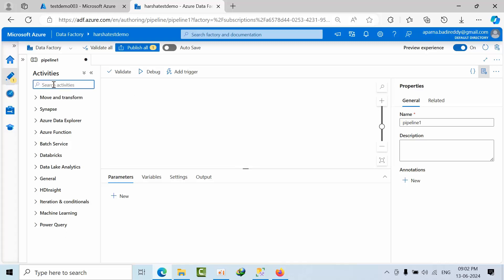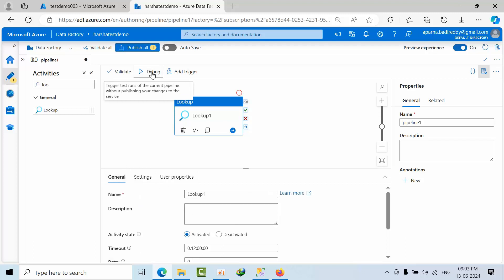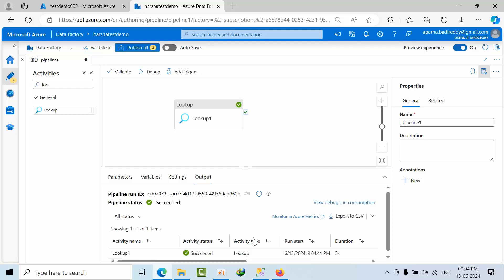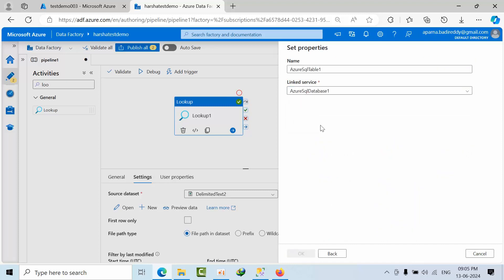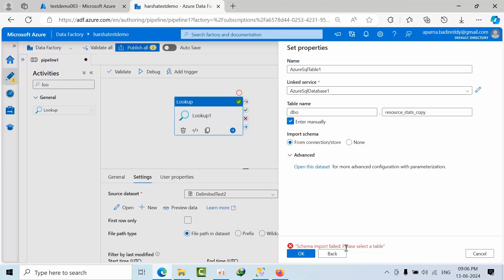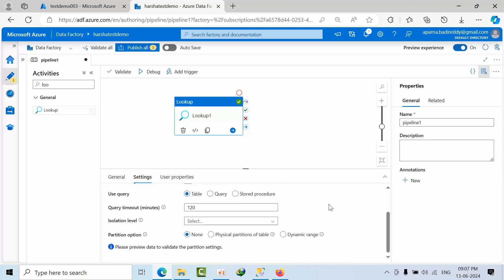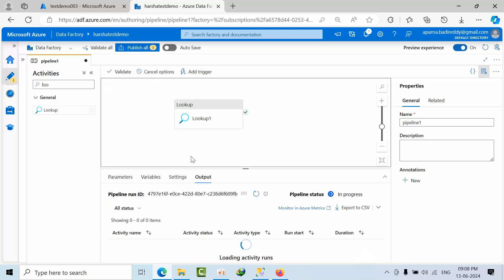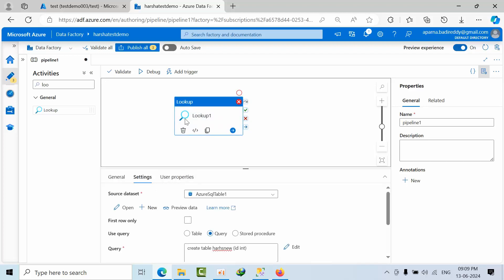Lookup Activity in Azure Data Factory [ADF]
MS SQL DBA Tech Support